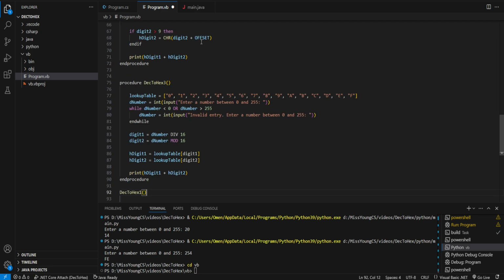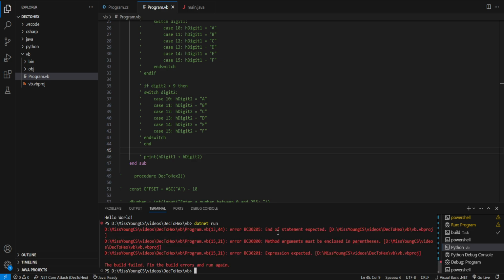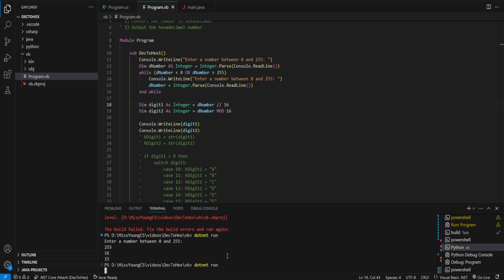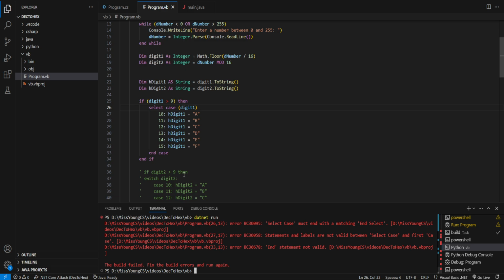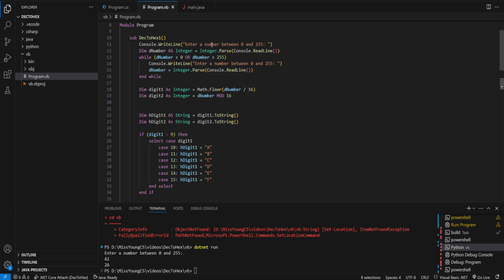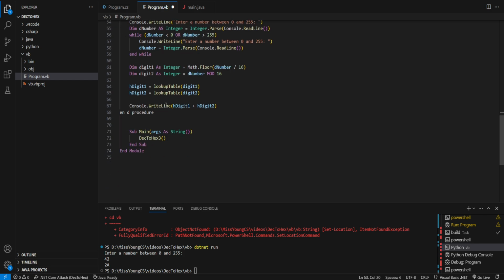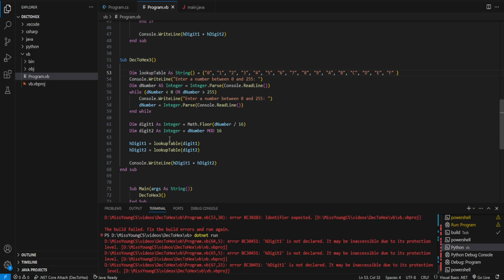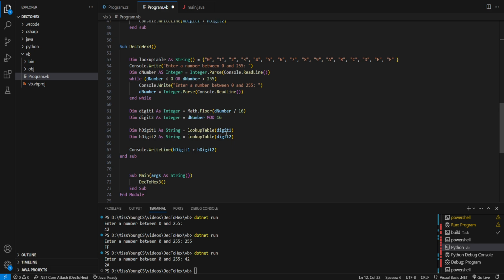Visual Basic - Decimal to Hexadecimal Challenge - GCSE Computer Science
This video is part 5 of a playlist on a simply Computer Science coding challenge.

It implements the algorithm for converting an 8 bit decimal number to hexadecimal number using a variety of different methods to help the learning understand how a simple problem can be implemented in different ways.

Choose the way that suits you and the learning you have been taught.

Other languages in this series are:
OCR Exam Reference Language
Cambridge International
Python
C#
Java
JavaScript

It is good for all exam boards including: OCR, Edexcel, AQA, WJEC and Cambridge International